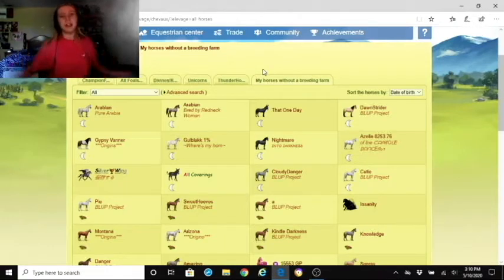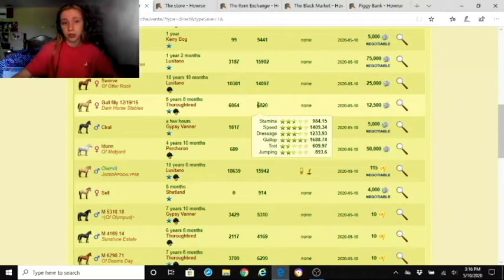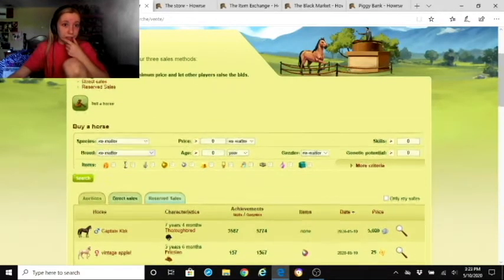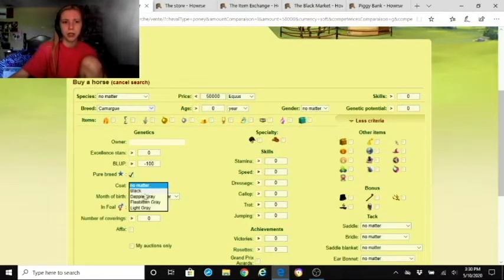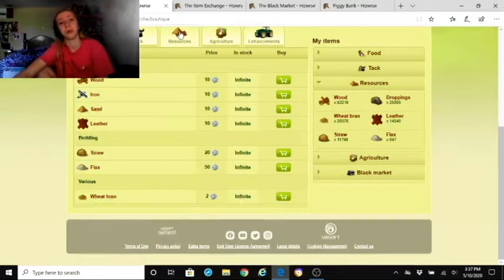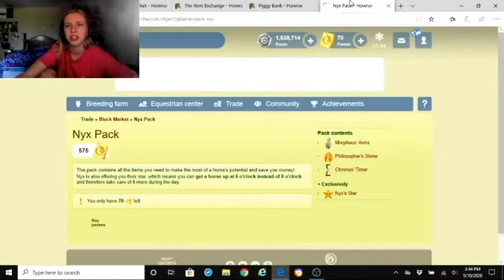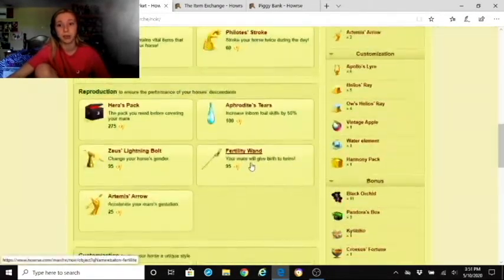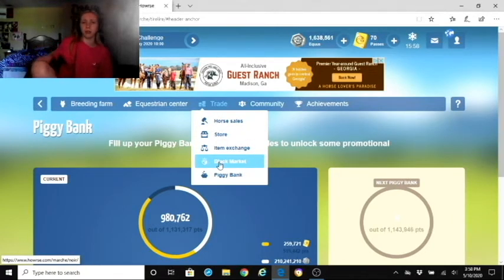Howrse Tutorial: Trades Tab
Hello everyone, today's Howrse tutorial is about the Trade tab in the game, it includes Horse Sales, Black Market, Item Exchange, and Piggy Bank. I sit here to talk about these and some of what they do.

Where I'm found - International server (blue globe)- FightinAngel

Please consider donating to the COVID-19 cause! Lets fight against COVID-19!

Kik- BattleAngelWarrior